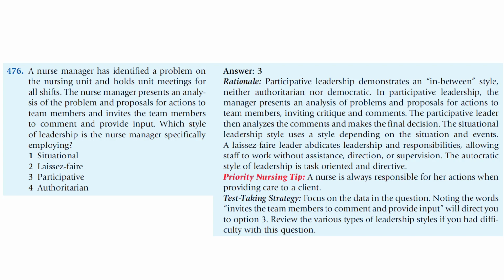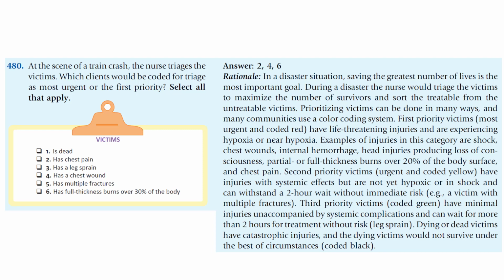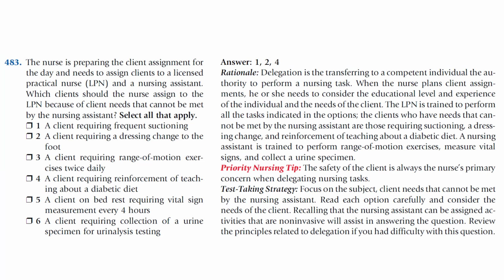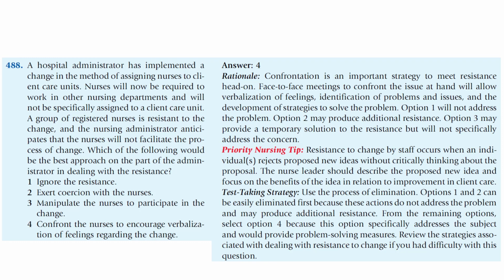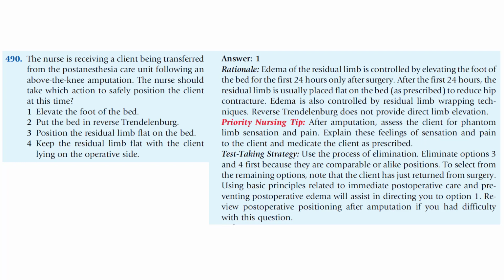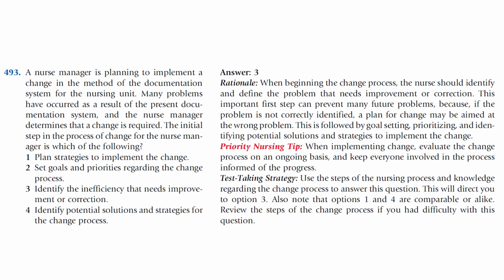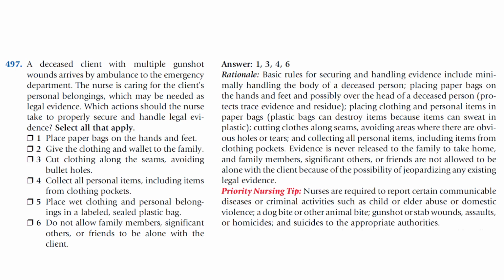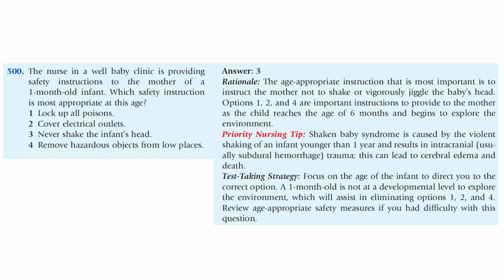NCLEX RN QUESTIONS AND ANSWERS 2020 - UPDATED NCLEX-RN REVIEW QUESTIONS WITH RATIONALE - VIDEO 69